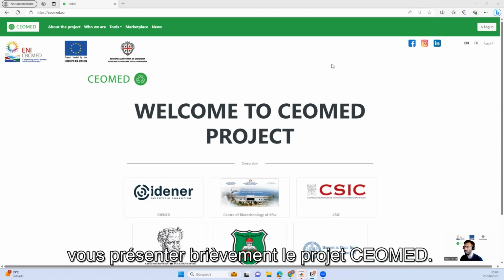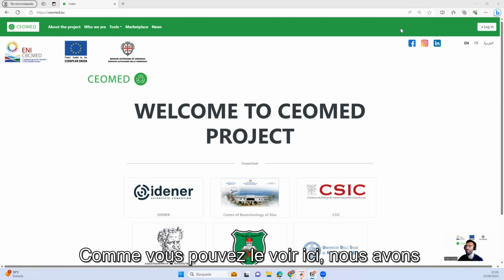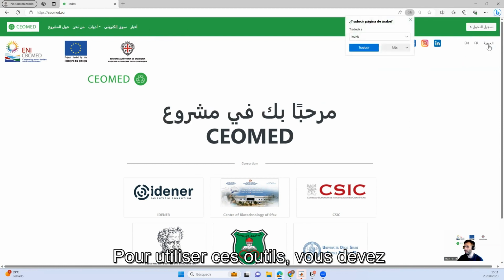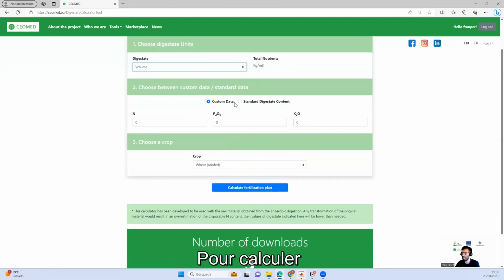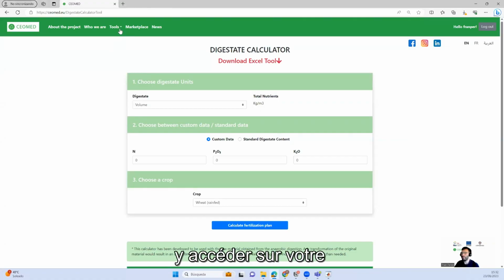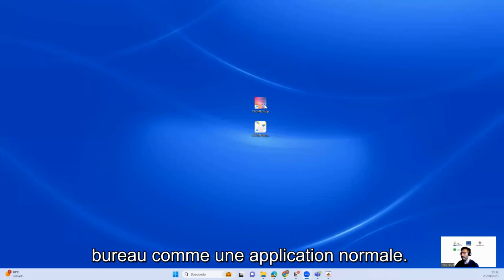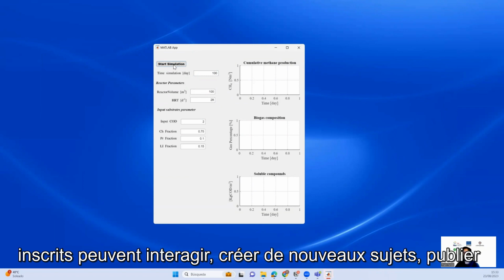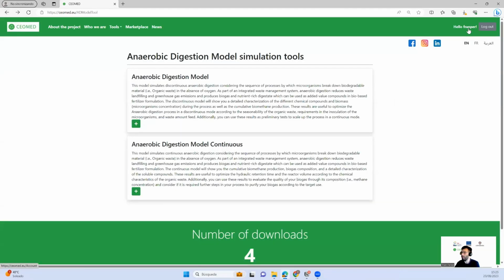Cadre de pilotage haute résolution